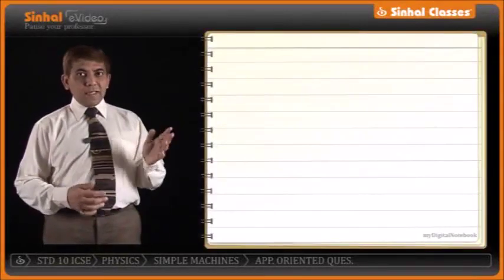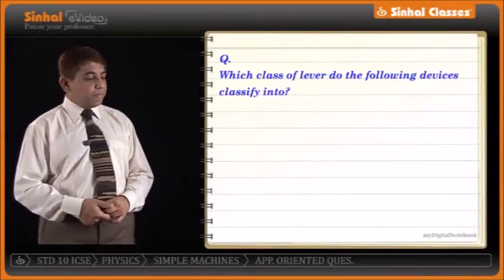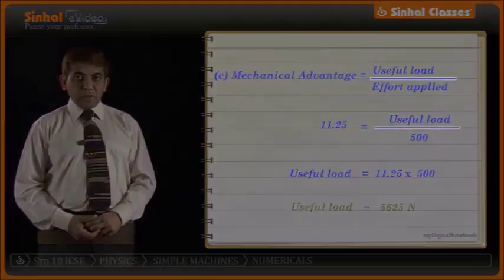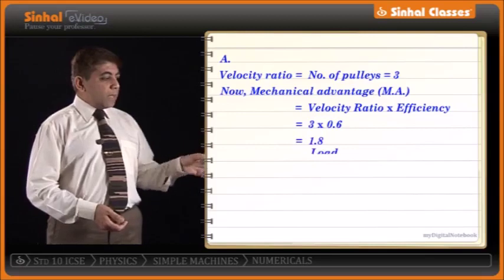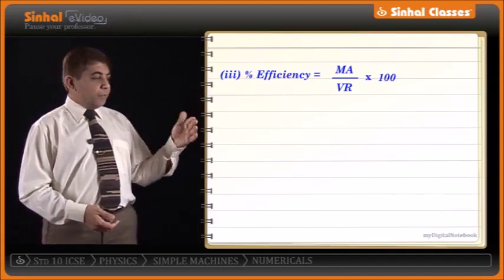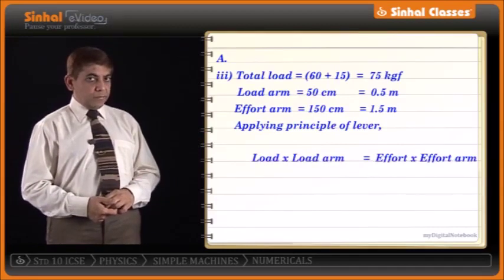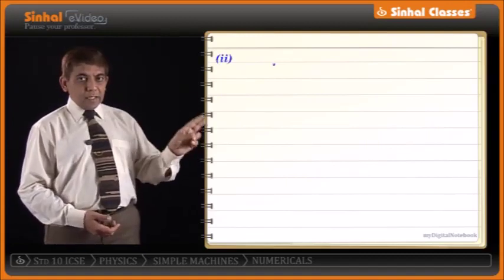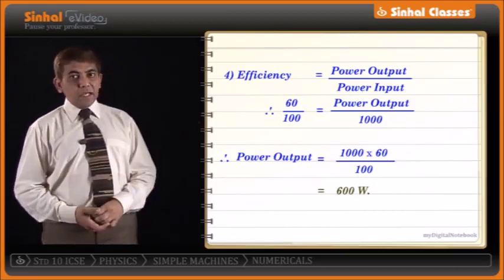Simple Machine Part 3